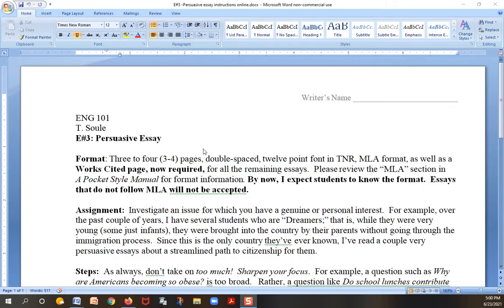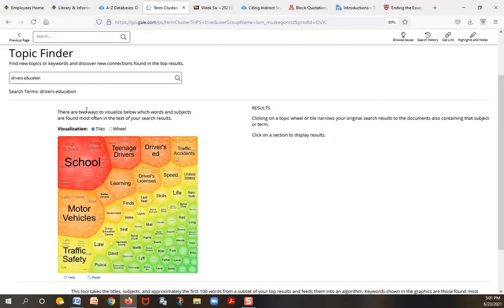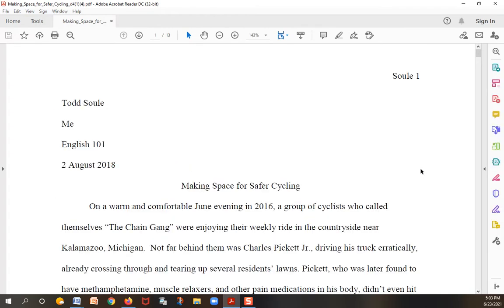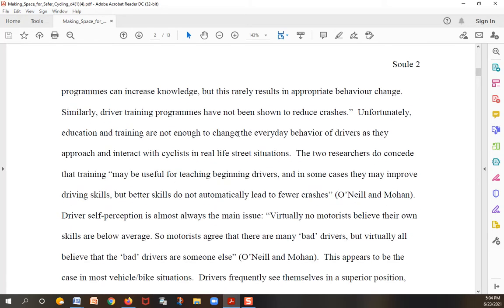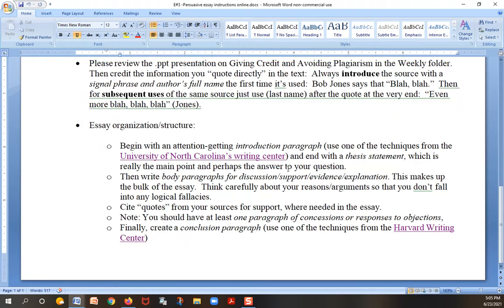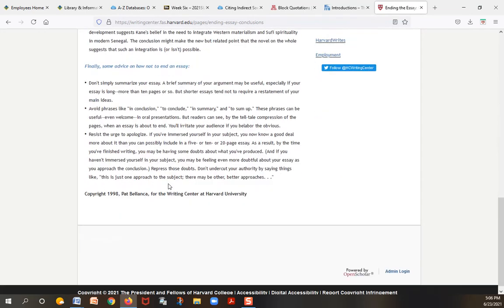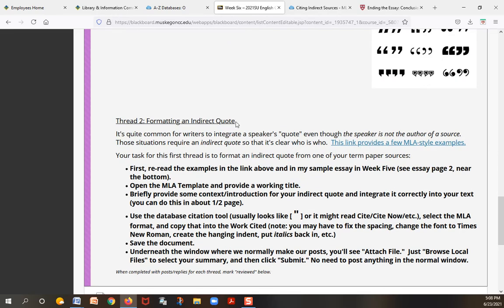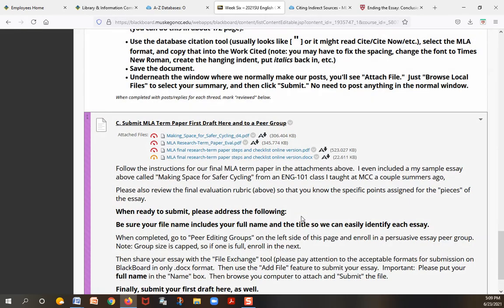Week six video update